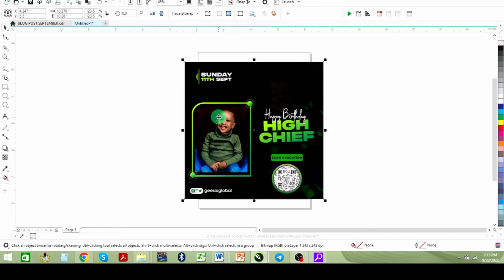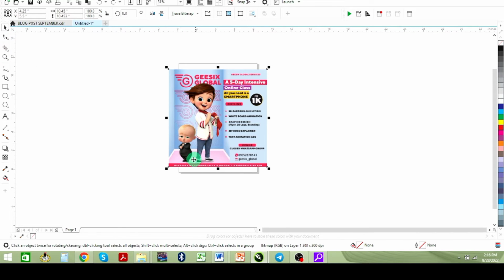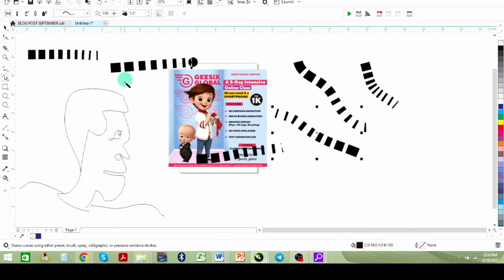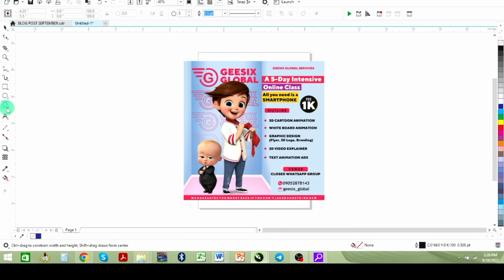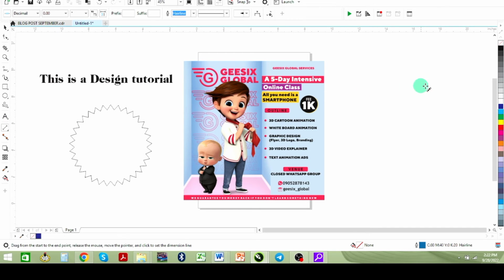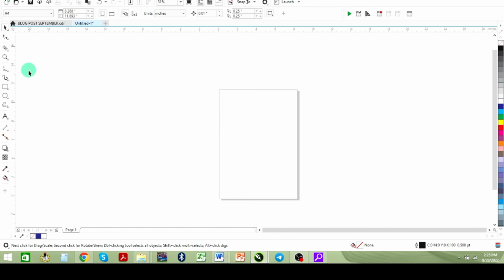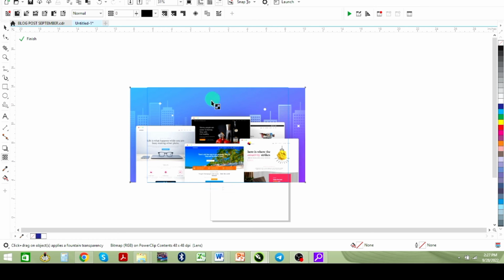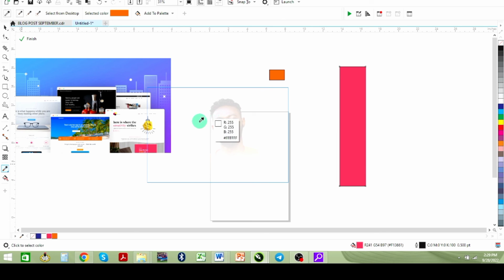Introduction to CorelDraw (The Beginners Guide)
// A B O U T    T H E    V I D E O   ⬇️ ⬇️ ⬇️
In this video, you will learn how to use every single tool on CorelDraw, as I have explained everything step by step with no step skipped. After watching this tutorial you must have learn how to use all the tools in CorelDraw and  you must have known their various functions. Watch the NEXT VIDEO on How to Design a Logo and Flyer on CorelDraw.